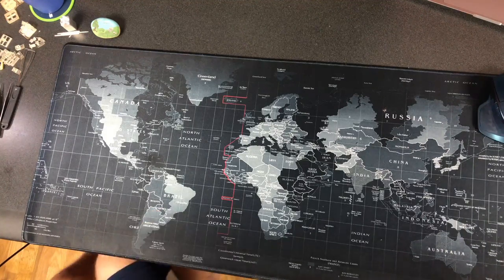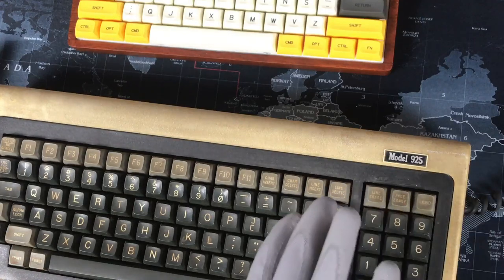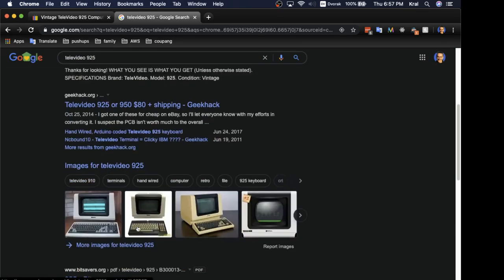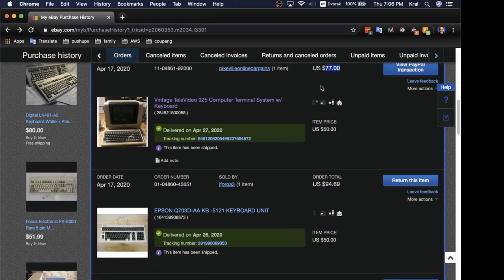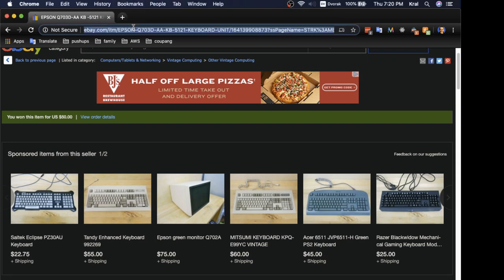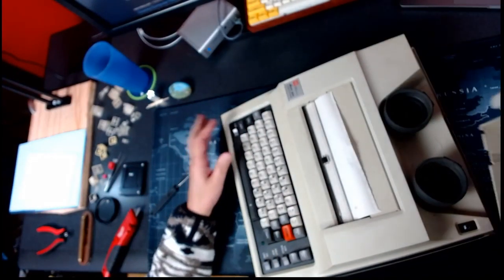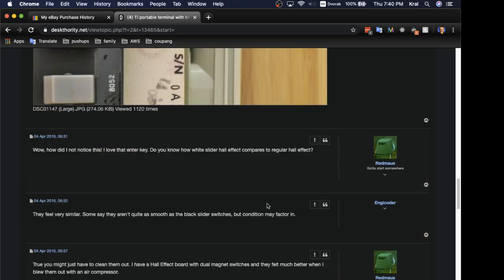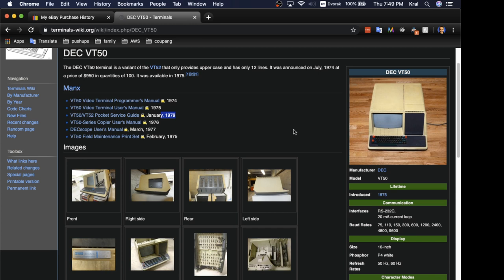2020 Ebay Haul - April, part 1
Unboxing:
-- Isoproply Alcohol 99% purity
-- 3M Scotch-Weld Applicator
-- Rockwell BladeRunner2 Crosscut Sled

Mechanical Keyboards:
-- TeleVideo Model 925, Futaba MD (formerly Futaba complicated linear) switches
-- Epson Q703D-AA, Brother Dome and Foil (or proto topre) switches
-- Texas Instruments Silent 700 Model 745, 1978, Micro Switch SD Series (Hall Effect) switches
-- DEC VT52, 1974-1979?, Stackpole switches